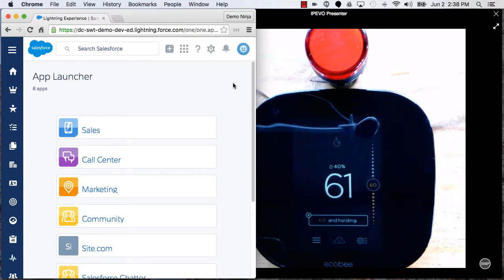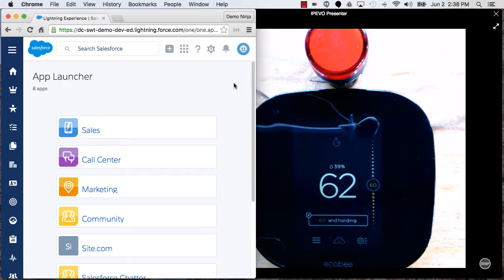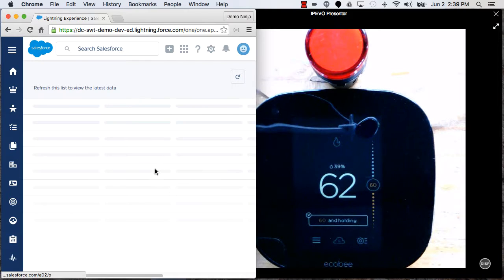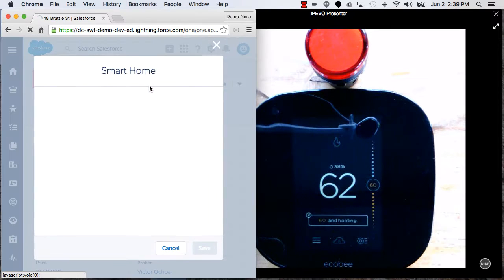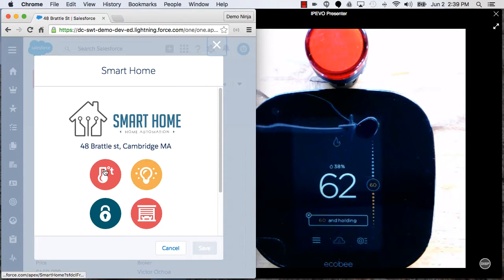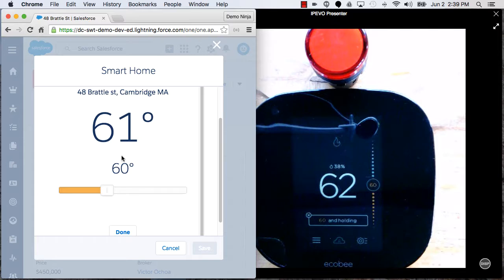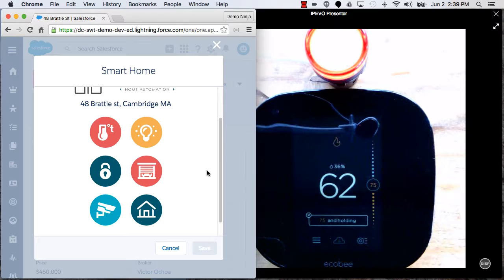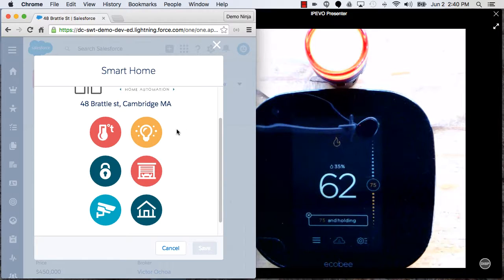DreamHouse Thermostat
Demo of integrating the Salesforce App Cloud with an Ecobee3 Smart Thermostat